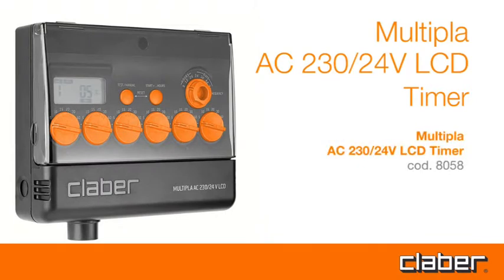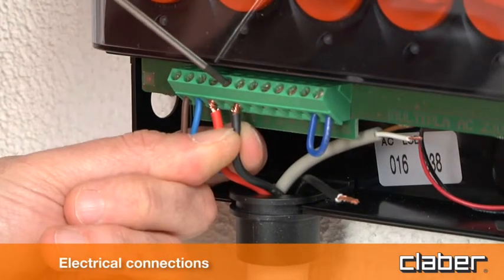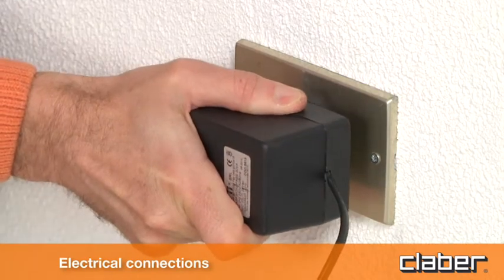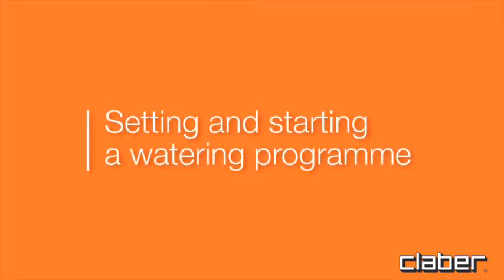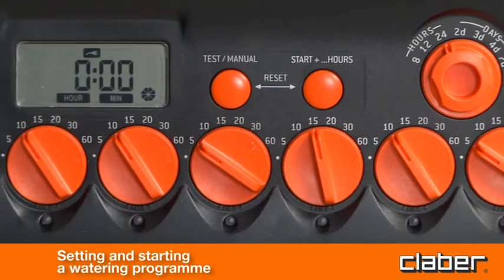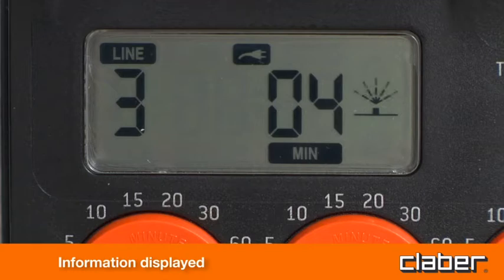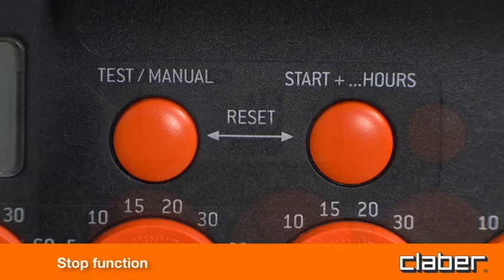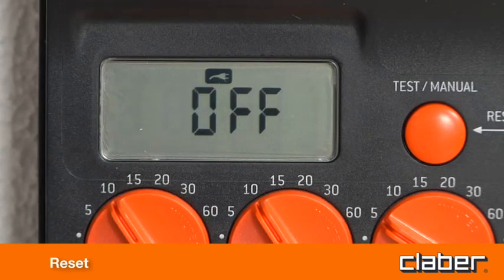Multipla AC 230/24V LCD Timer - EN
User guide for Multipla AC 230, a timer controlling 6 lines for automatic watering of garden and flower beds: operated with simple knobs, and can be connected to a sensor that suspends the watering program automatically during rainfall.